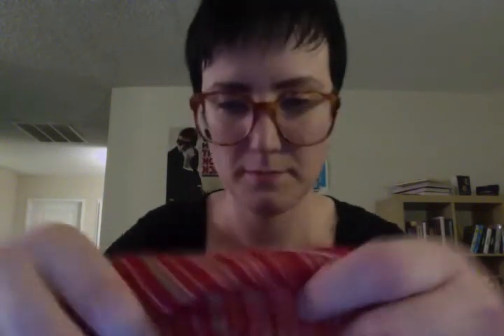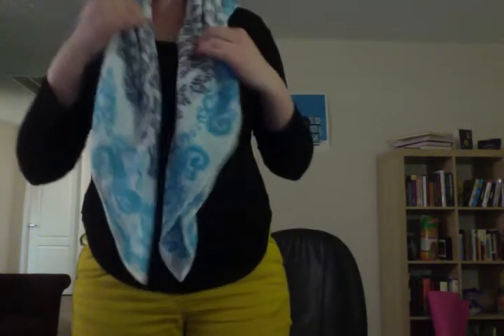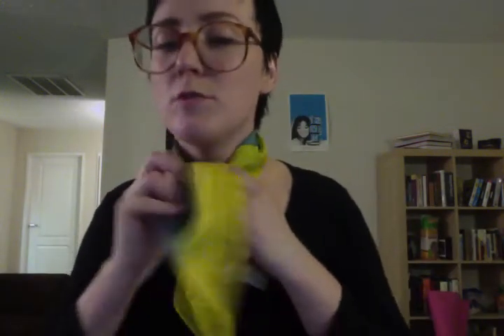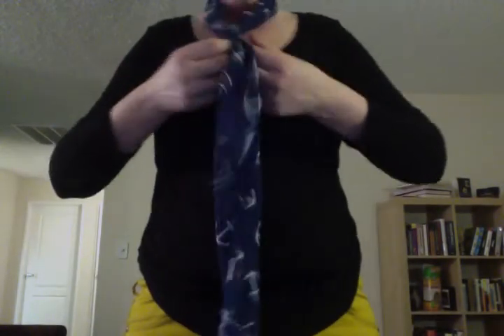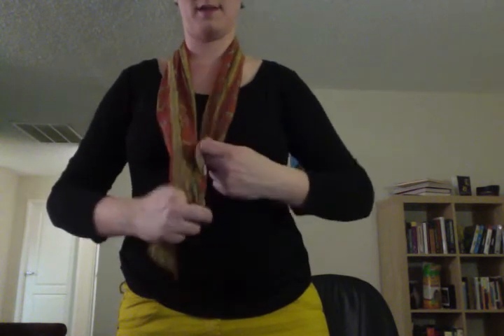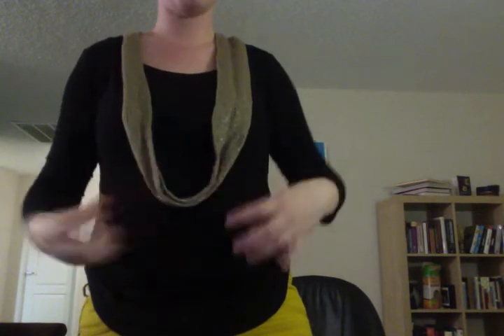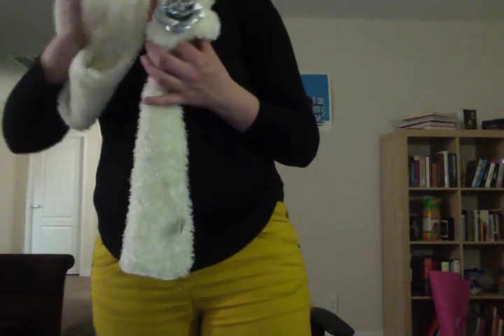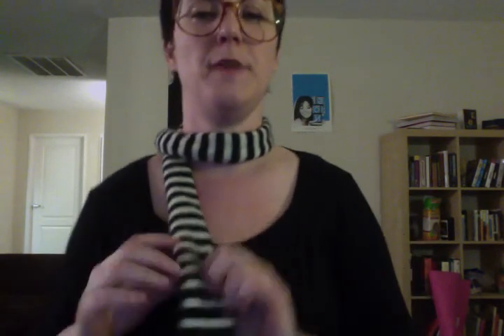34 Scarves 34 Different Looks - Part 1 (Easy Styles)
In this video you will learn 17 different ways to wear a scarf.  See below for a list of styles:

the retro
the bandit
the classic drape (short)
the turtleneck
the modern one loop
the boyscout
the european loop (short)
the fake knot
the shell roll
the old lady
the classic drape (long)
the under loop
the over loop
the decoration
the hidden knot
the european loop (long) + the toss